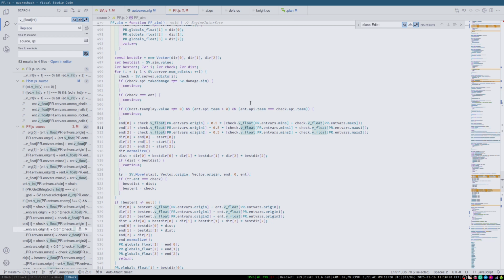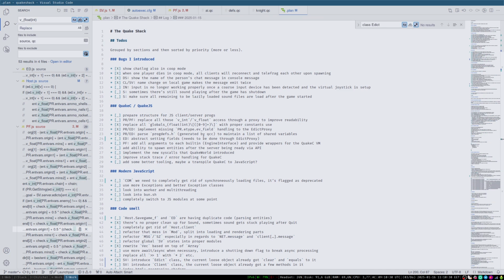The Quake Shack: Co-op server is live and code is public!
Quick three minutes update. I’m in the middle of restructuring the PR/PF code as well as cleaning up SV and Host. In the meantime I released the code on GitHub and also deployed a co-op server using the shareware game data.

Co-op server: quakeshack.chrisnew.de

A longer video will follow, I’m lacking a bit of spare time this week unfortunately.